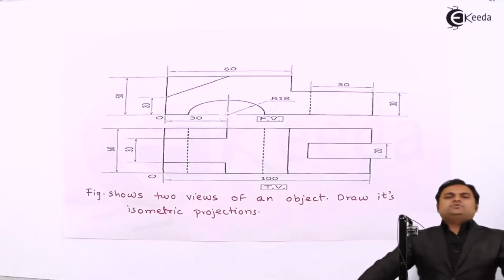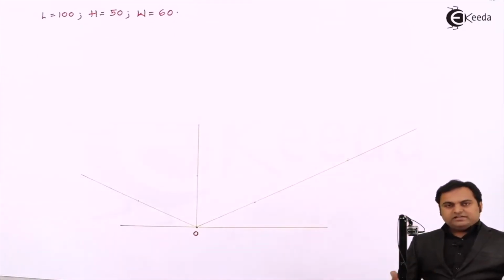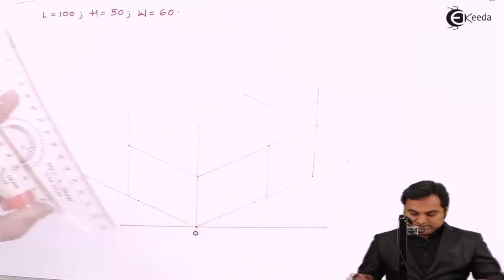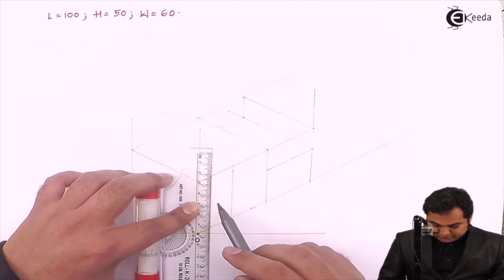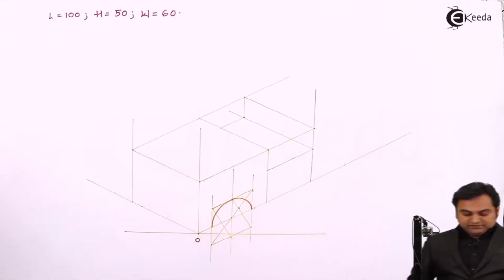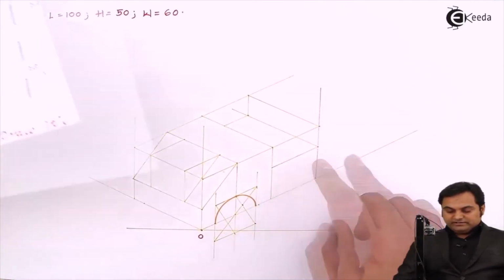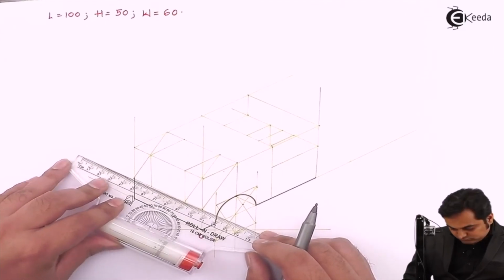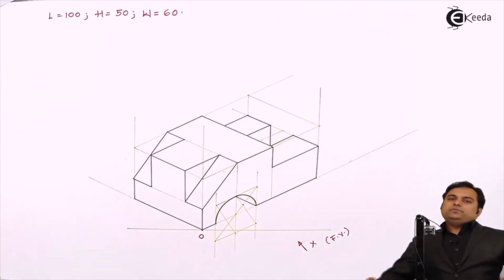Isometric Projection Problem No.2 - Isometric Projections - Engineering Drawing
Subject - Engineering Drawing

Video Name - Isometric Projection Problem No.1

Chapter - Isometric Projections

Happy Learning